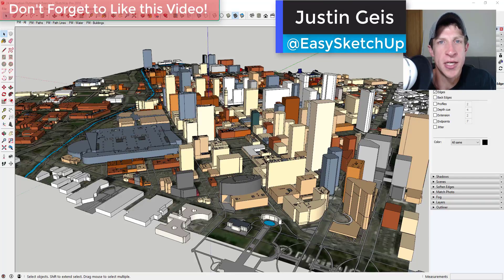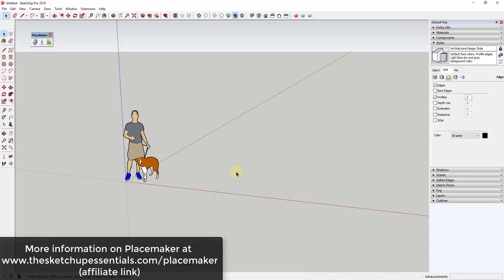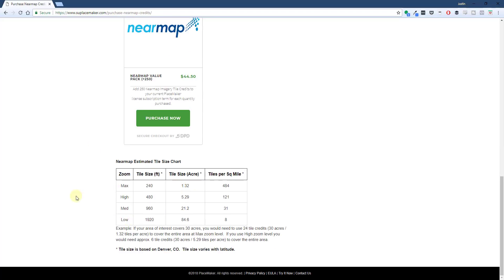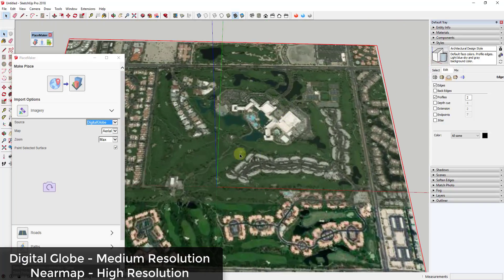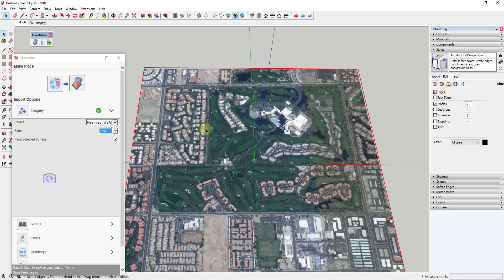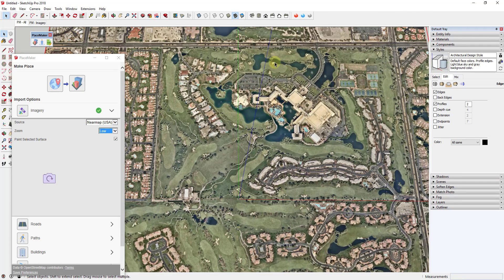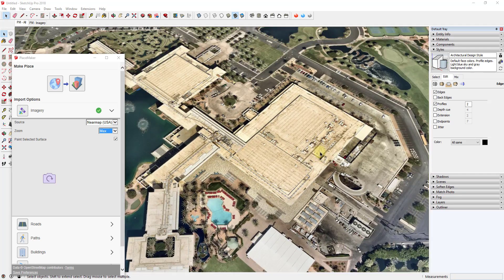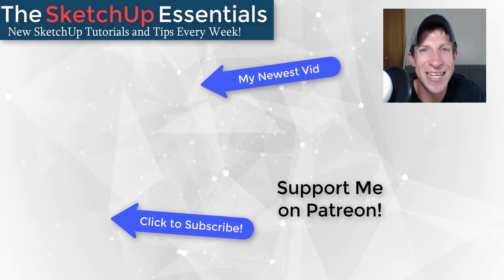HIGH RESOLUTION AERIALS in SketchUp - How to Download Nearmap Images with Placemaker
In this video, learn to use the extension Placemaker and Nearmap aerial map credits to download high resolution aerial map images into your SketchUp models!

In today’s video, I’m going to talk about how to get high resolution map images into SketchUp using Placemaker and Nearmap.
First off, as we’ve discussed before, Placemaker is a powerful location generation extension for SketchUp that basically allows you to generate buildings, roads, and other information associated with places with a single click.
It is a paid extension, as is Nearmap imagery, so if that’s not something you’re interested in, you should probably move on to another video.
This could be very helpful, especially for design professionals looking for up to date and high resolution images of locations within SketchUp.
The other thing to note is to get the high resolution images, you must have a current license for Placemaker.
If you’re looking to purchase a Placemaker License, you can get one
All that said, let’s go ahead and jump into it!
As most of you know, the resolution of the base map images within SketchUp is a problem. This is because their new location data provider just doesn’t provide very good images. Up until now, you either had to just live with that, or you could try to do some funky photo overlay/stitching/working around.
The good news is that Placemaker now offers these Nearmap tiles that can be brought in quickly and easily.
This will bring you to a location where you can purchase the tiles. It’s worth noting that occasionally, like right now, they run sales where you can purchase the tiles for the imagery at a discount.
Then, we’ll go into SketchUp.
Let’s say, for example, that we wanted to bring in high resolution images of the resort where 3D Basecamp is occurring next week. We could start by bringing in the location itself using the “Select a place” function within Placemaker.
As you can see, this brings the location in, but the imagery really isn’t very good. However, what we would then do is select a location and bring in the Nearmap imagery.
There are different tile sizes depending on what you’re looking to do.